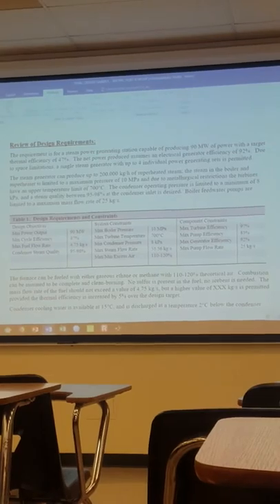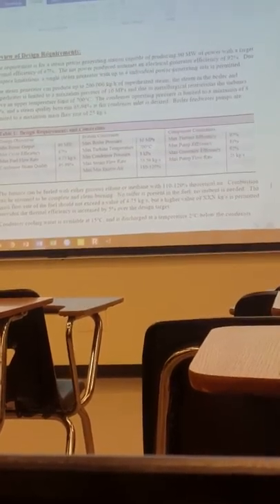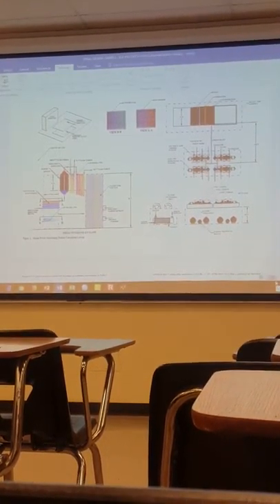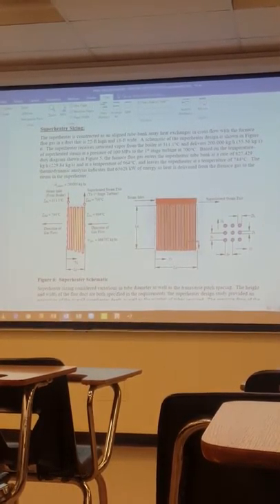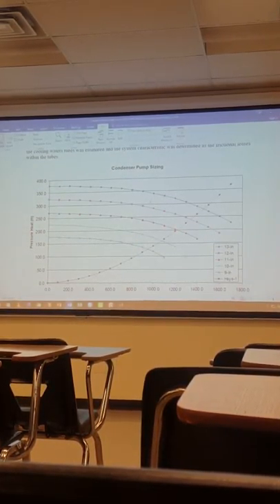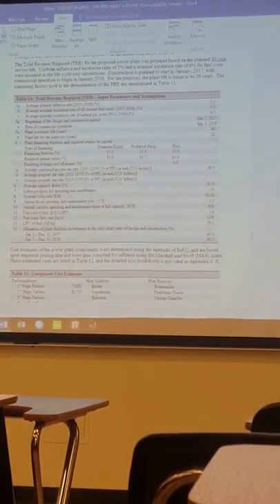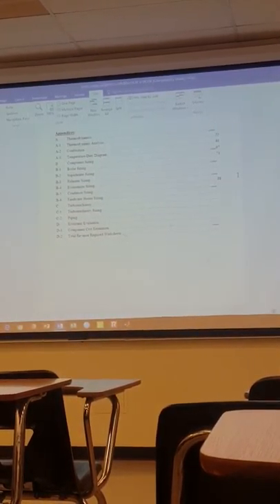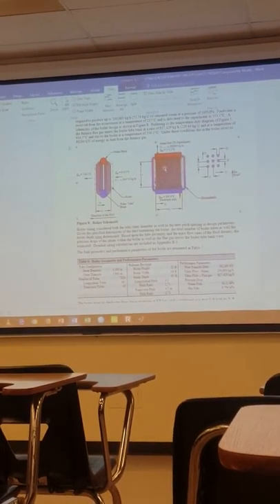555 Final Report Example